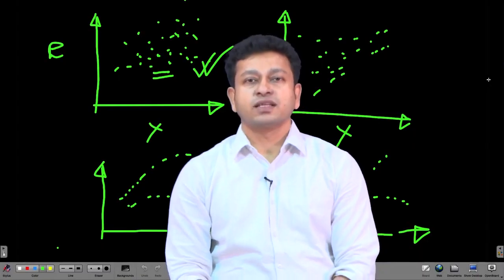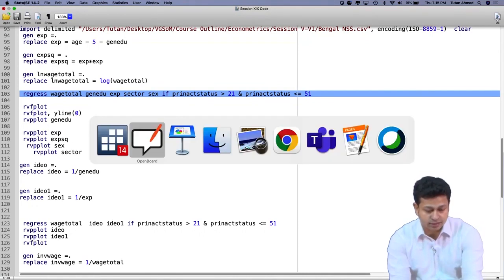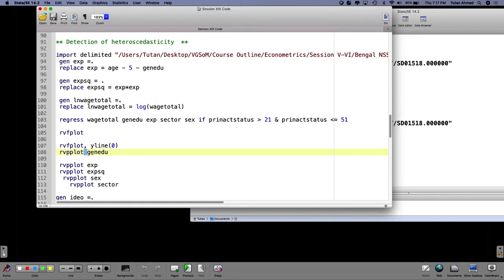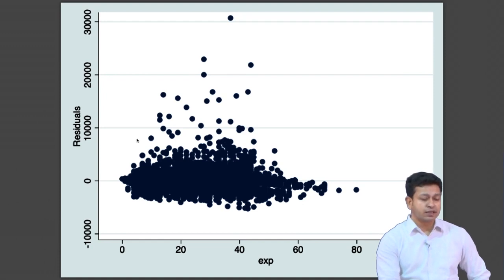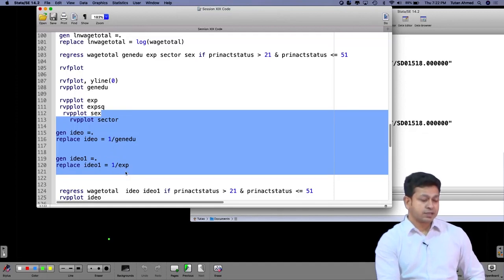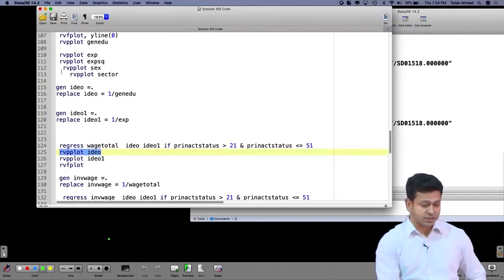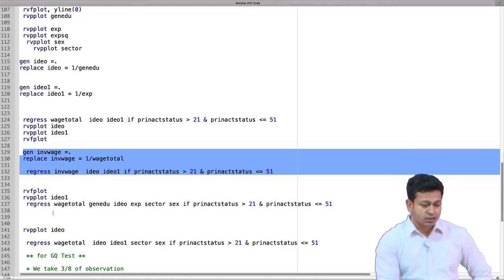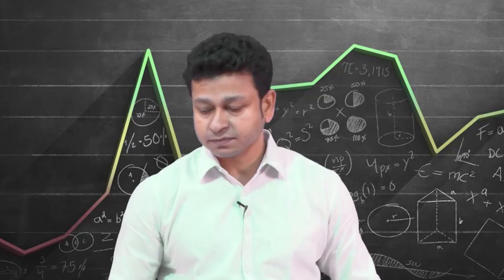Lecture 65: Heteroscedasticity (Continued)